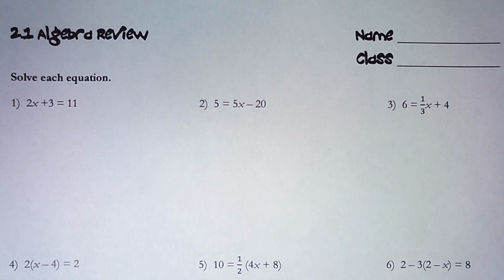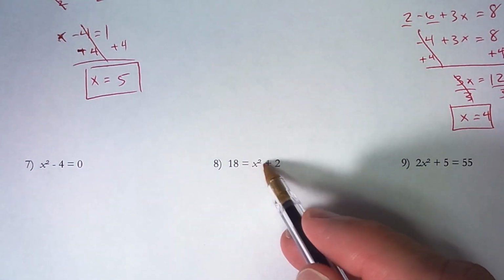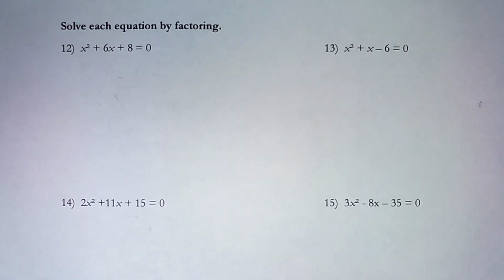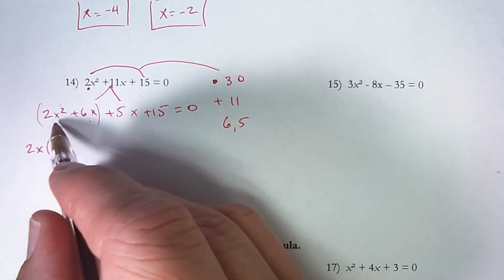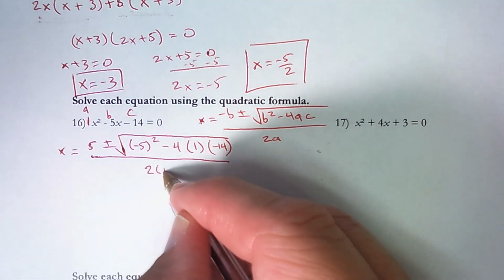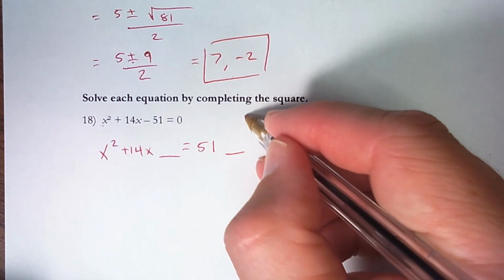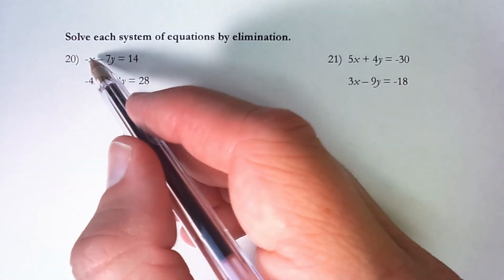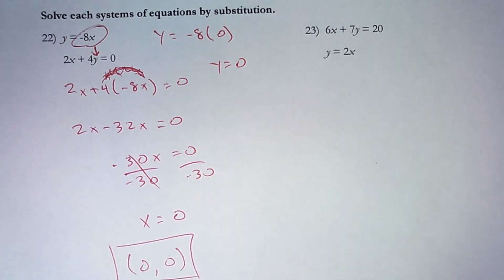Algebra Review (Geometry 2.1)